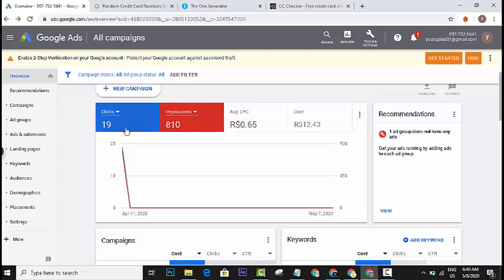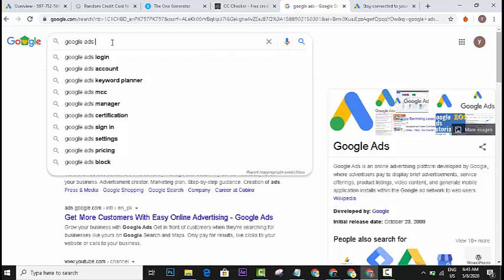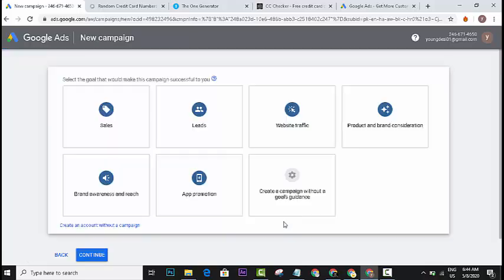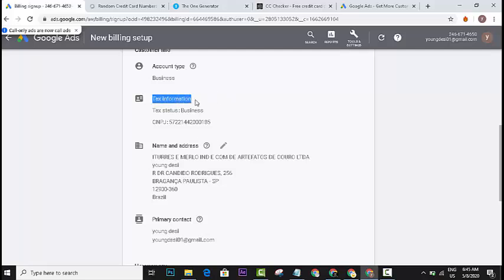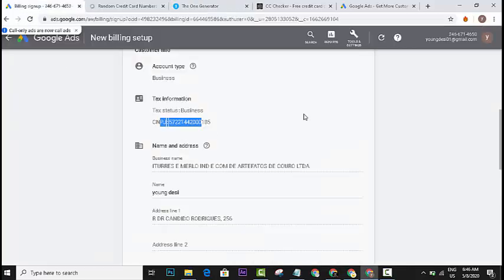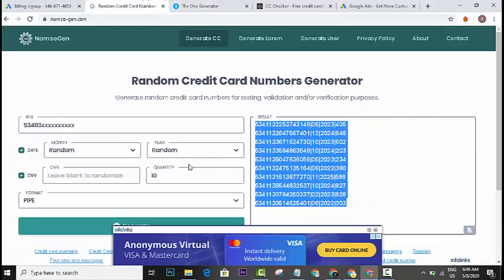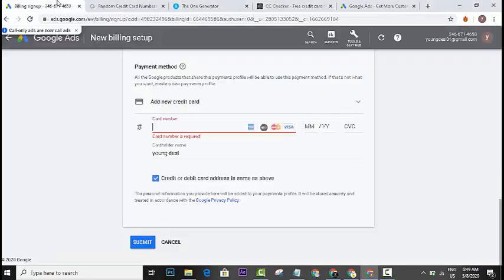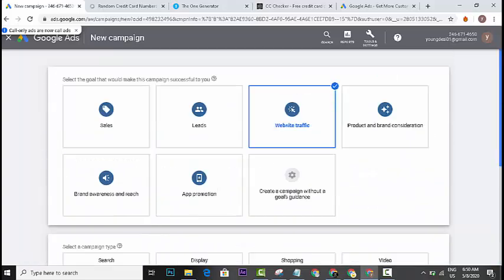adwords threshold method | free threshold from adwords 2020 new method to instant money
adwords threshold method is basically the trick in which you will get google adwords 200$ threshold and guys this google adwords trick is totally legal means
to say google adwords are giving this google adwords threshold with their own happiness so enjoy google adwords threshold method you can get google adword bin
by watching full video so do not skip this video if you also want google ads coupon then in the start click on get 45$ google ads coupon 2020

if you want more google ads bin then comment in the comment section i will give it to you thanks